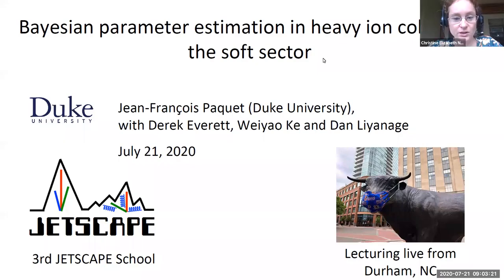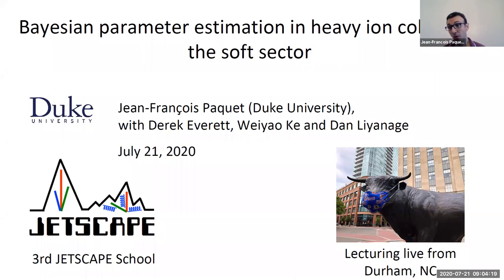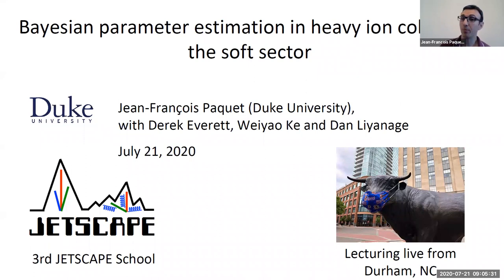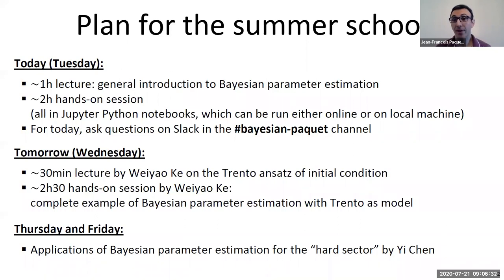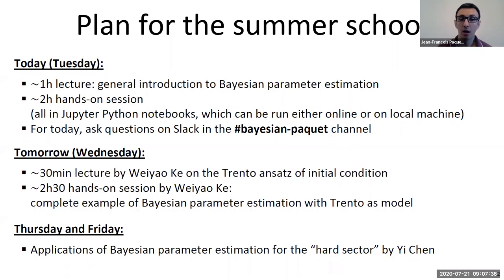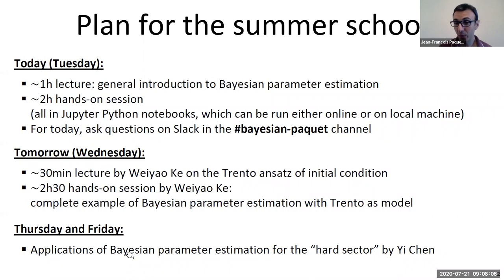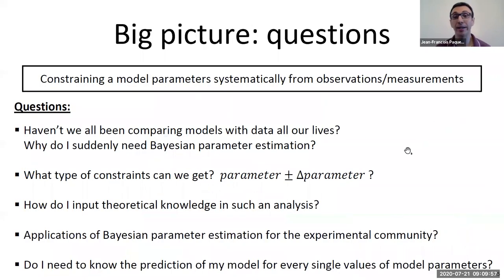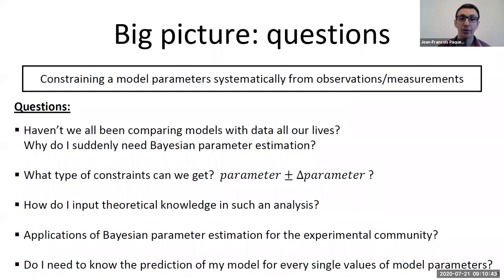Jean-Francois Paquet - Bayesian parameter estimation: the soft sector (Lecture, Part 1)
Lecture
Part 1: Introduction Slides 1-5
Slides: